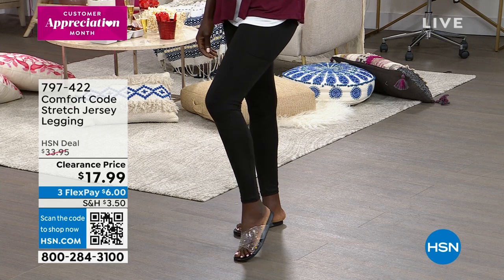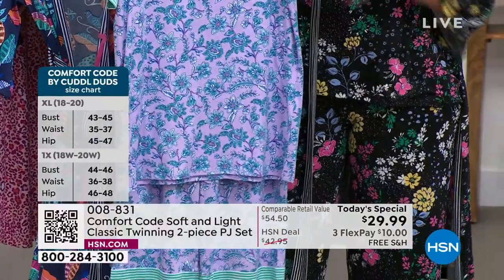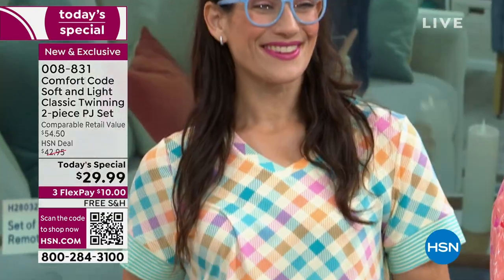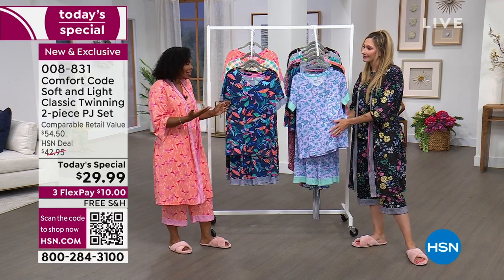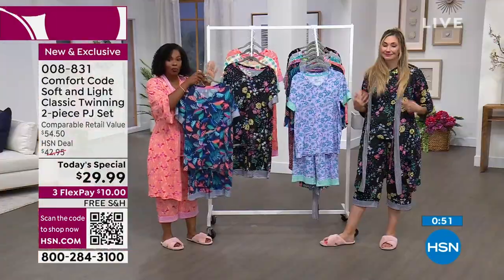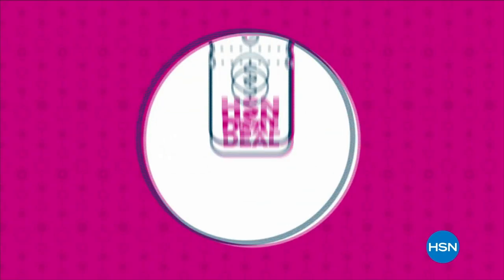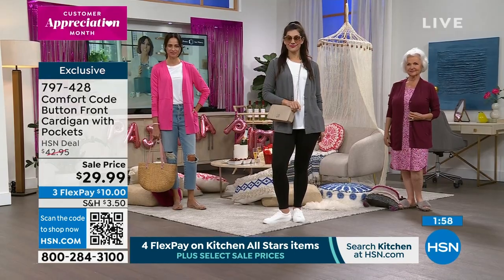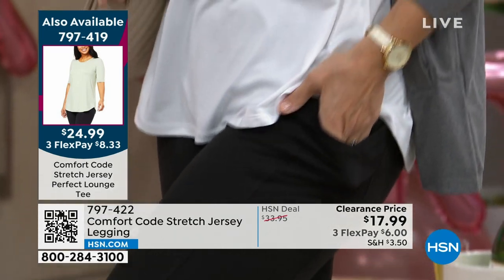HSN | Comfort Code By Cuddl Duds 3rd Anniversary 04.20.2023 - 12 PM